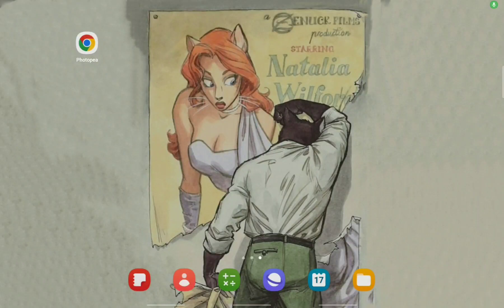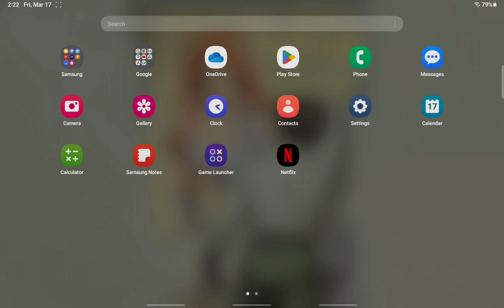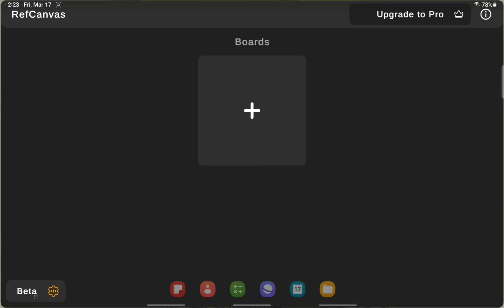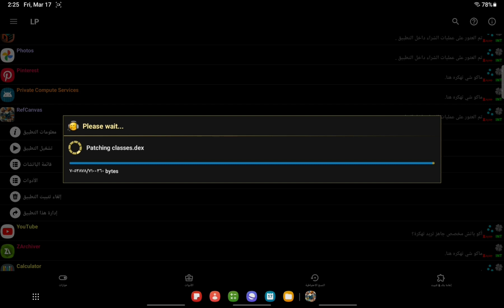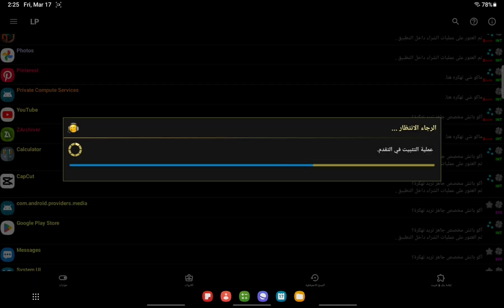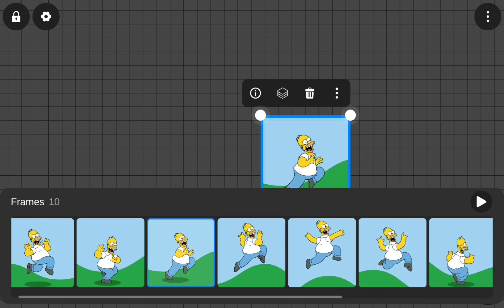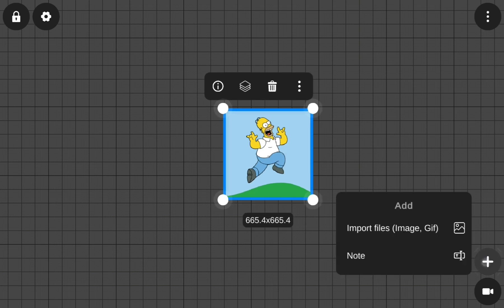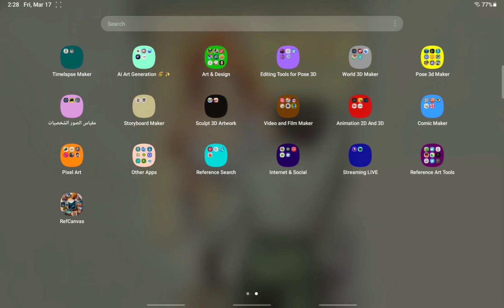refcanvas is so Great for Reference images and gifs for Android Devices like a Vizref app on ios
you can get on play store !